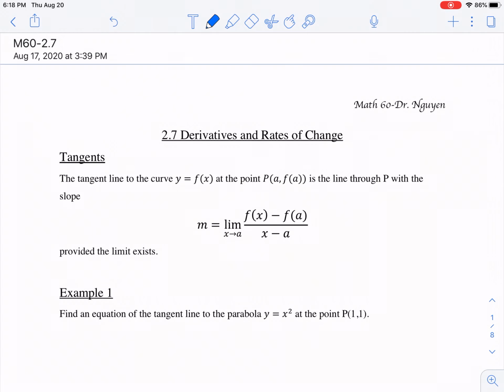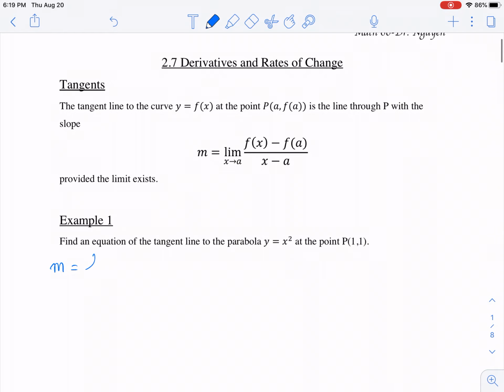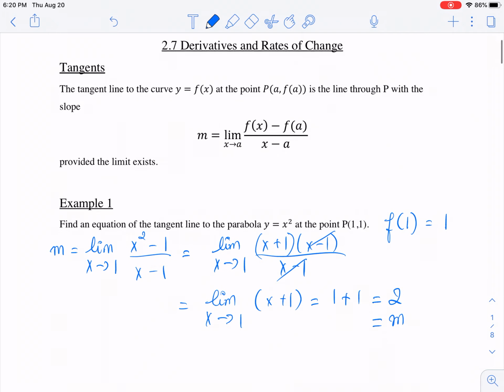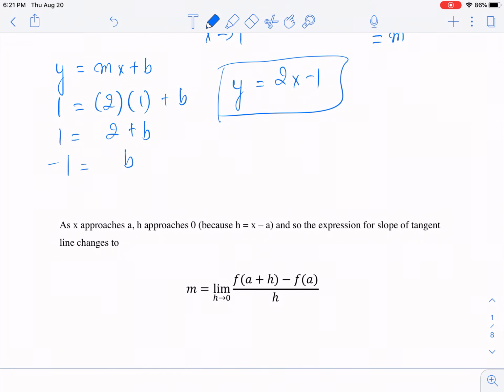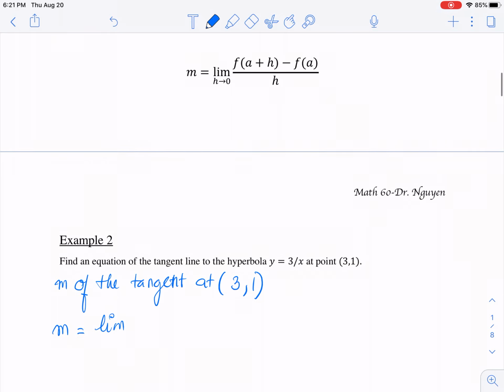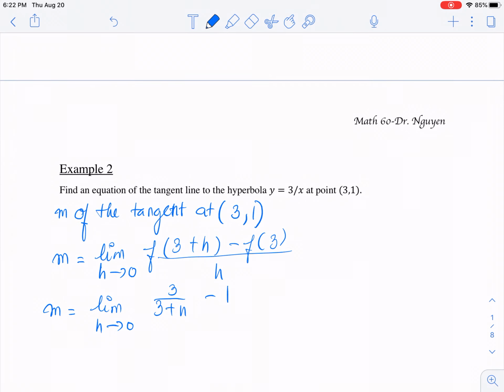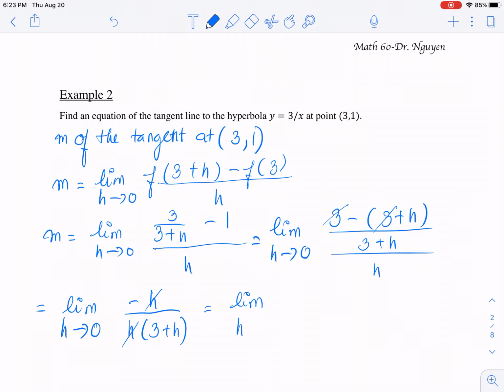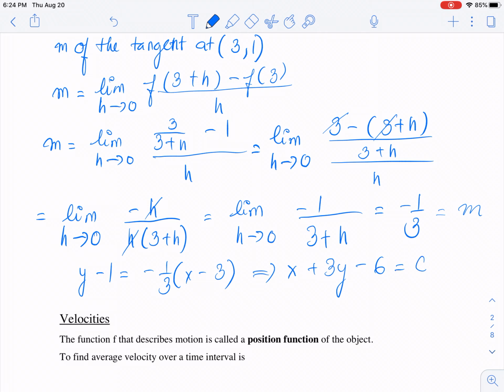Cal 1 Sec 2.7 Part 1 Derivatives Intro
M60 Sec 2.7 Part 1 Derivatives Intro